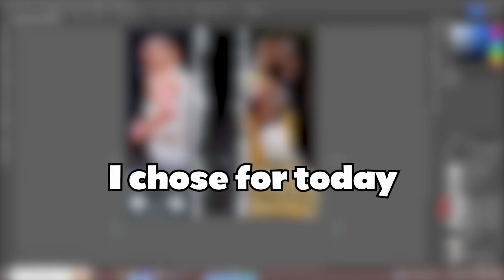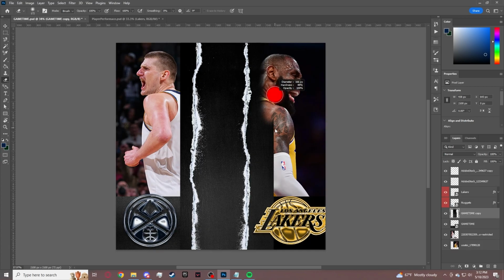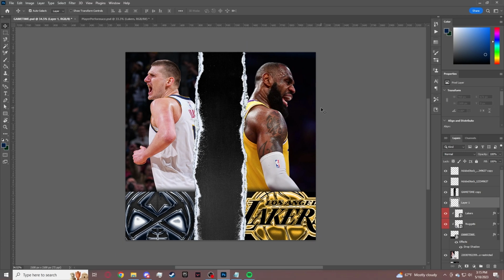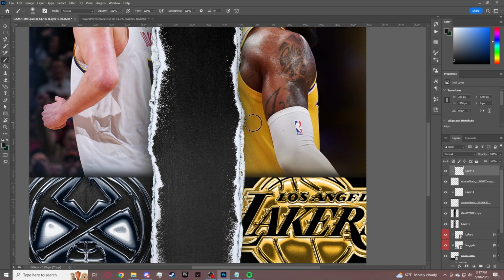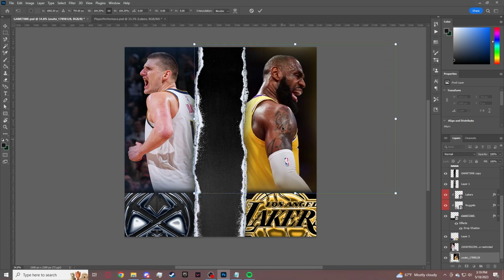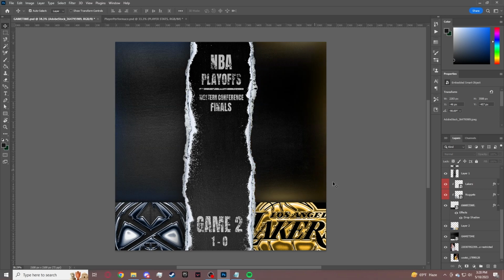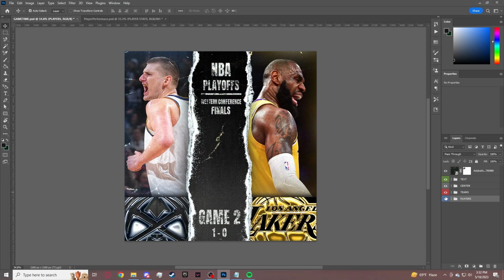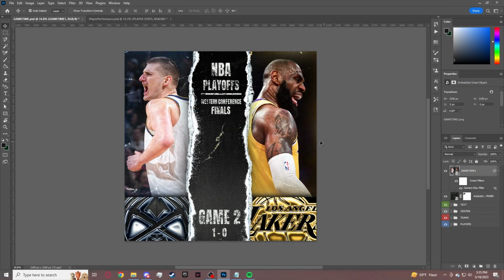Creating Gameday Graphics for NBA - Sports Graphics Tutorial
We're starting a new series where we create multiple social media graphics for the NBA that can be used across many platforms.If you want to see more, please hit the like and subscribe for more content!